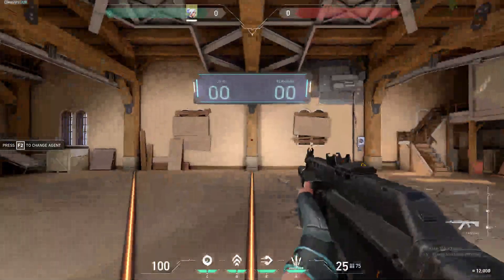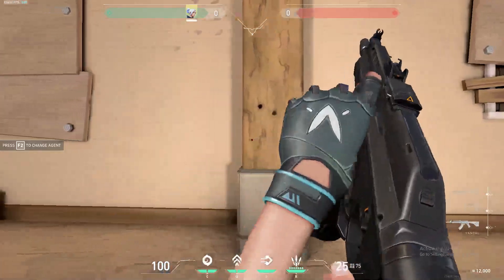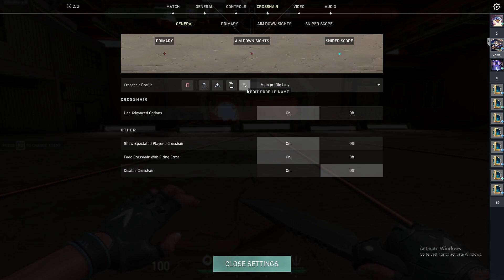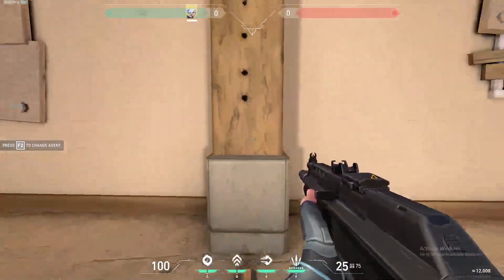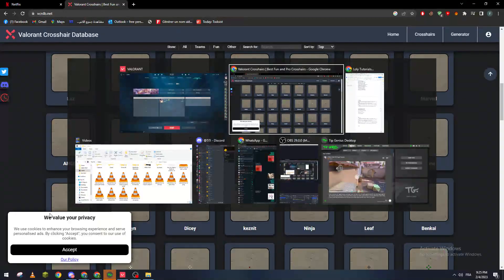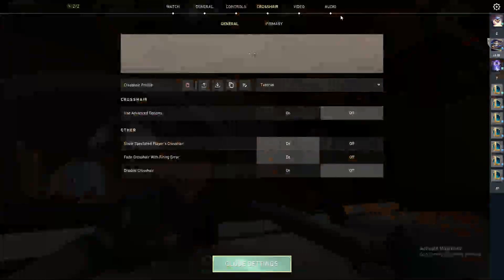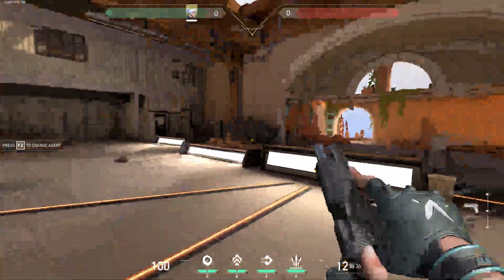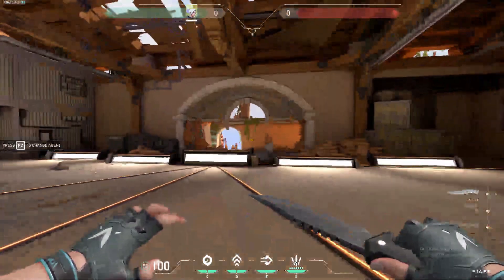How To Import Crosshair Valorant Tutorial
Today we talk about import crosshair in valorant,valorant crosshair settings,valorant crosshair,valorant guide